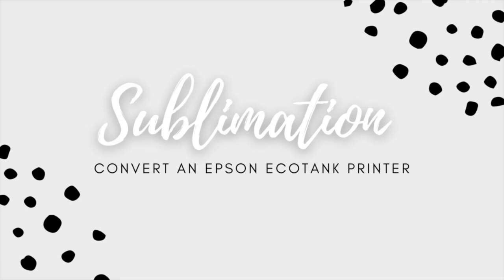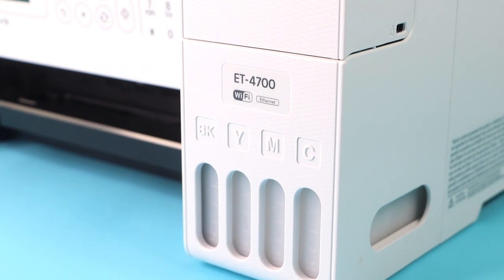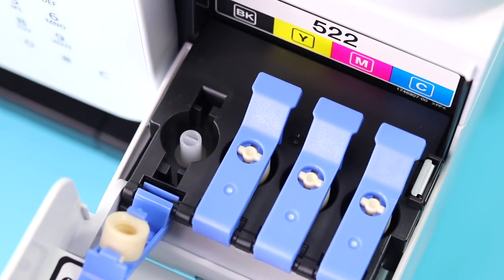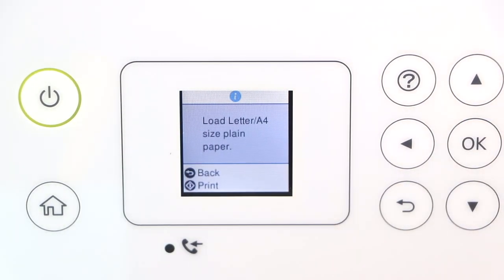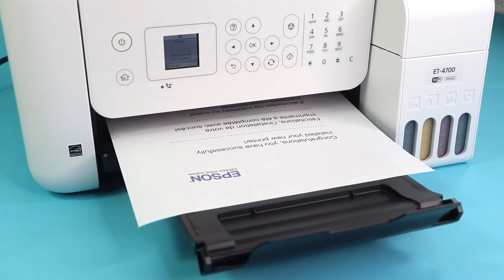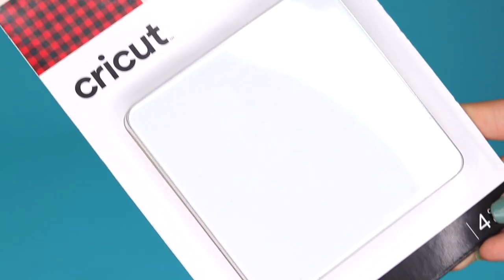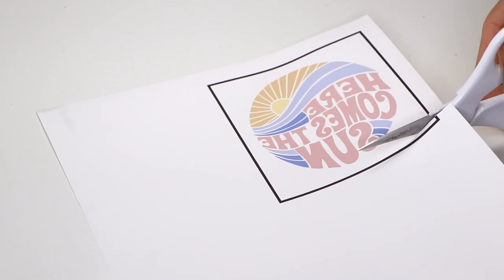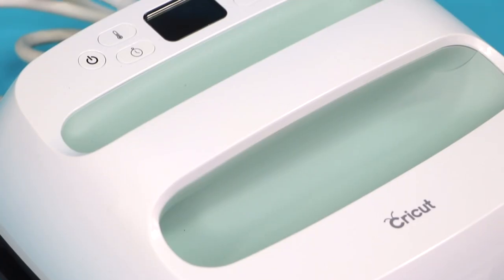How To Convert An Epson EcoTank To a Sublimation Printer! | Supplies You Need + Easy Setup!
☺️ Today I will be sharing with you everything you need to know to about sublimation printing! If you have been interested in purchasing a sublimation printer, an Epson EcoTank is the best route to take. Converting your own Epson printer is SO much easier and cheaper compared to the traditional sublimation printers! I hope this video helped you covert your own printer or decide if this would be something you are interested in learning! - DIYholic 💛

Supplies For Sublimation:
Cosmos Sublimation Ink

Amazon Sublimation Ink

Sublimation Paper:

Heat Resistant Tape:

Cricut Heat Resistant Tape:

Tape Dispenser - Semi-Automatic Colors Available

Butcher Paper Roll:

Heat Press:
Cricut EasyPress 2

Heat Mat:

Lint Roller:

Sublimation Blanks:

Cricut Ceramic Coasters

Keychains/ Dog Tags Kit

If you choose to use my links, it does not affect you as a customer at all. It helps me keep making videos for you guys, thank you for your support 💛

     diyholic31